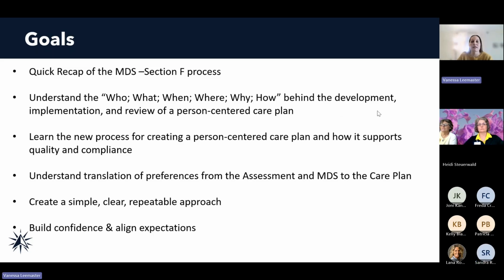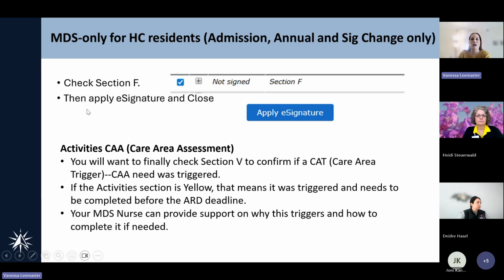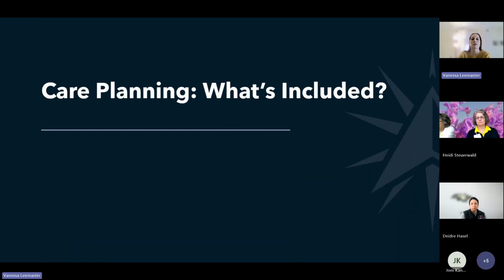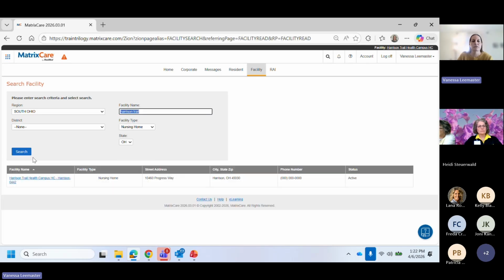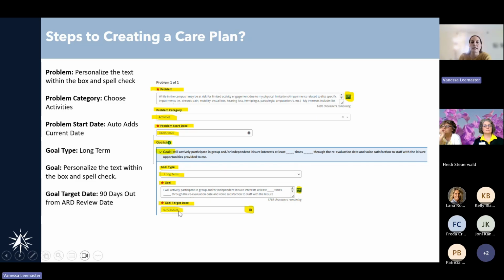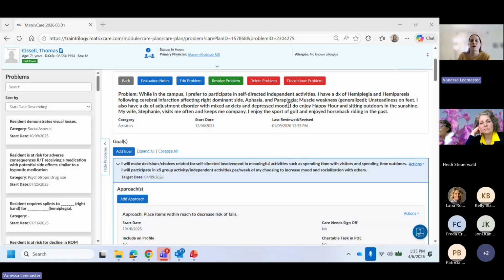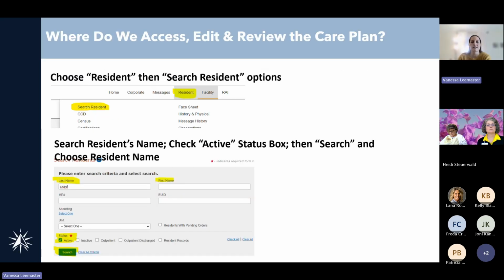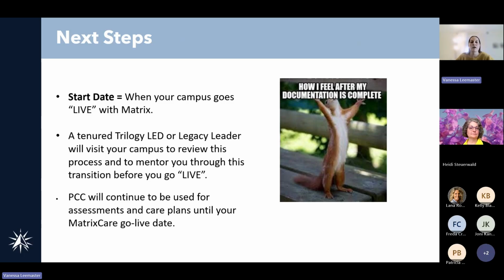Virtual MatrixCare Training – Part 3